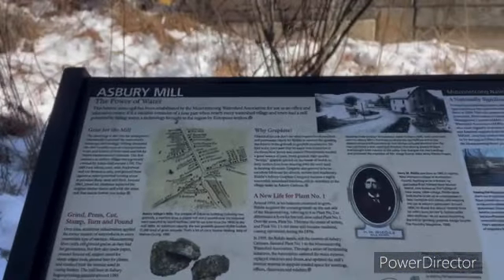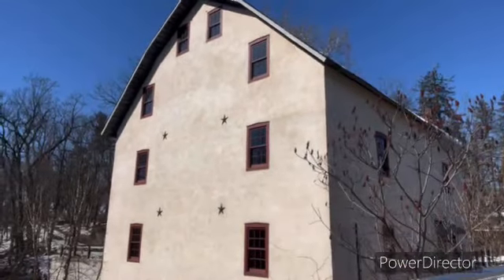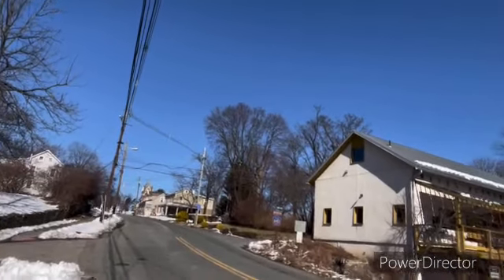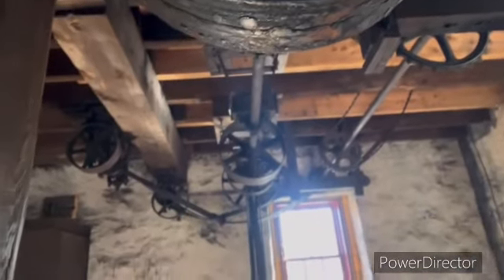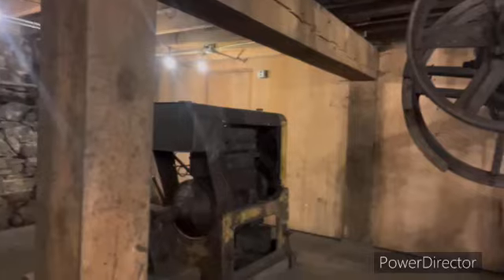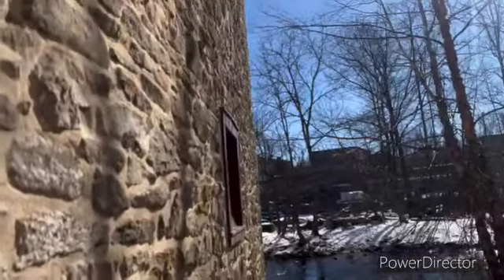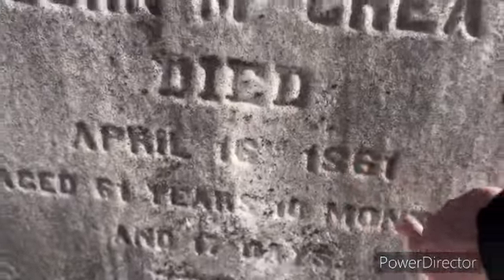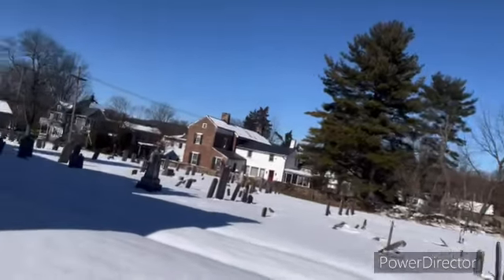The Historic Town of Asbury NJ on The Muscanetcong River